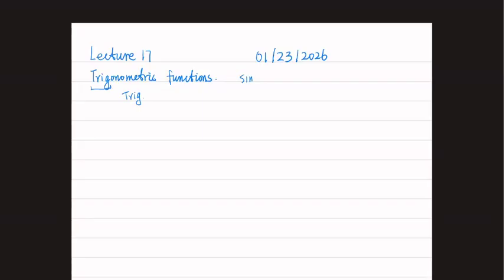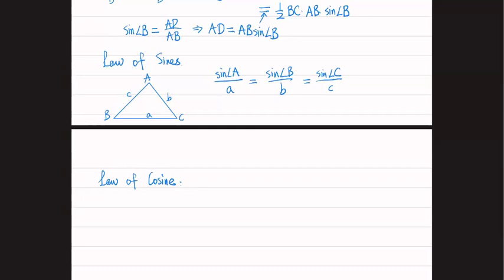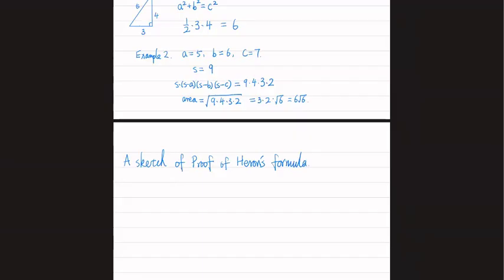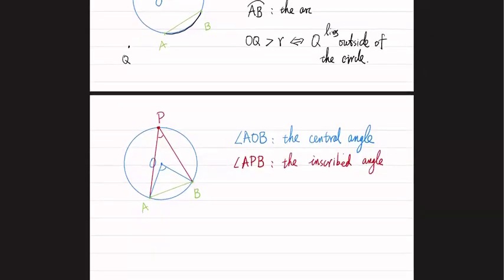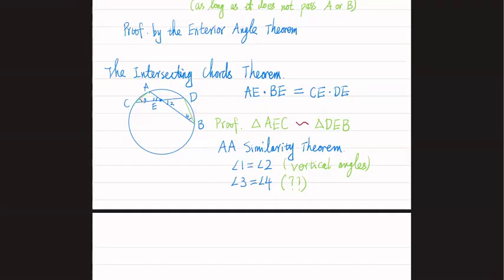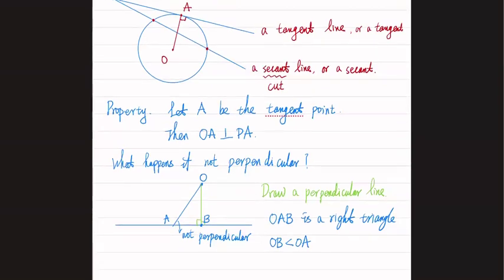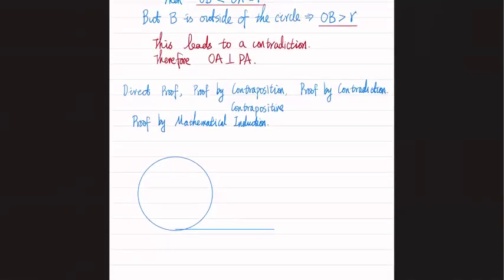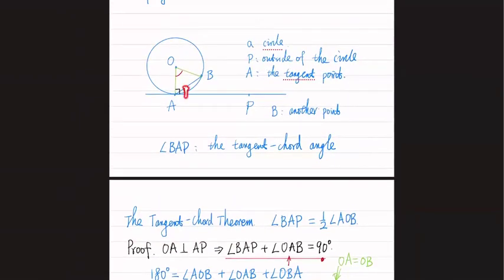Lecture 17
We review the properties of trigonometric functions for complementary angles and for supplementary angles, area formulas for triangles, Law of Sines and Law of Cosine. Then we state the Heron's formula -- another formula for the area of a triangle using only the sides.

Next we recall the central angles and inscribed angles for chords on circles,  state the Inscribed Angle Theorem. This is a very important theorem, and we will use it repeatedly for proving various theorems related to circles.
Next we classify the lines intersecting a circle as tangent lines and secant lines. We introduce the Tangent-Chord angle and prove the Tangent Angle Theorem: the tangent-chord angle equals half of the central angle.